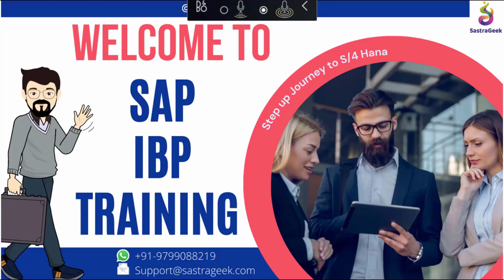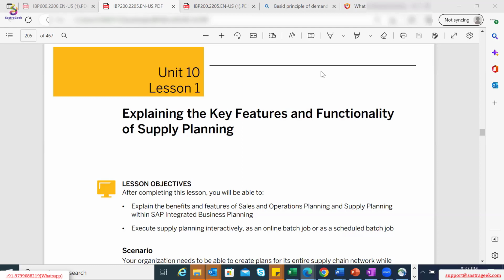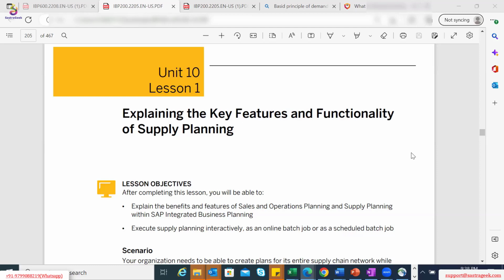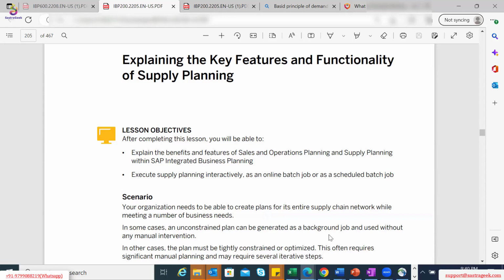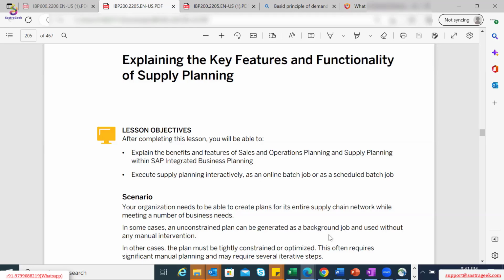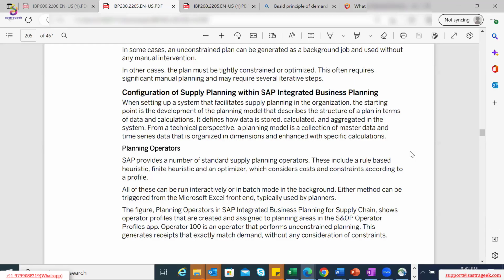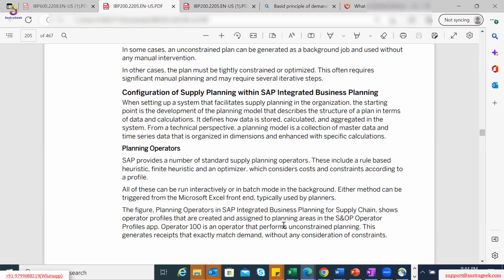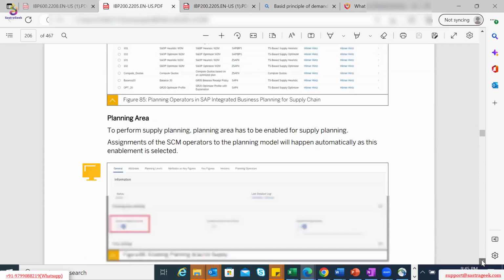SAP IBP Time series supply planning Part - 1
Use below link to check course Curriculum and get enroll yourself of SAP IBP Bundle for instructor led sessions

Use below link to check course Curriculum and get enroll yourself of SAP IBP self paced course